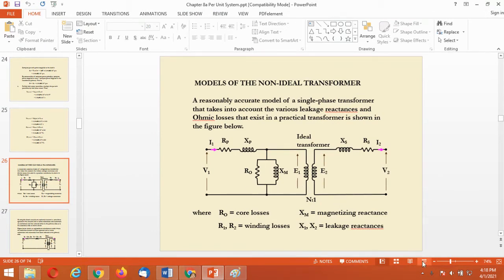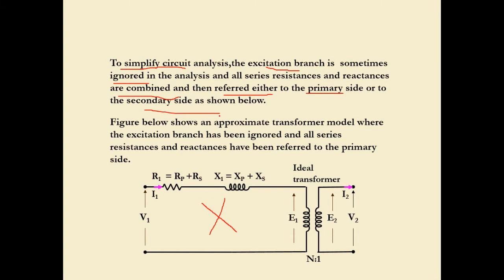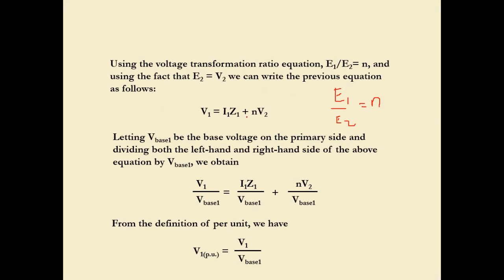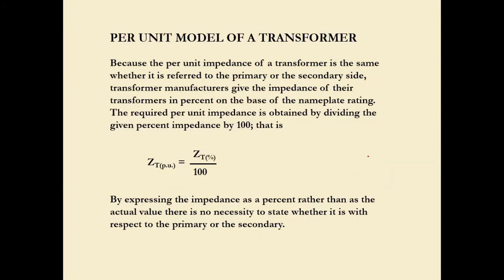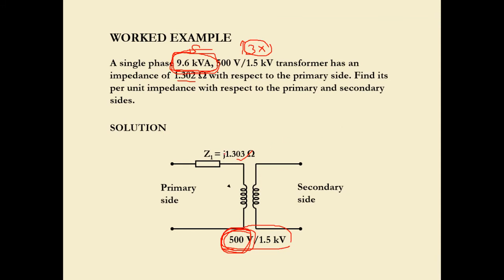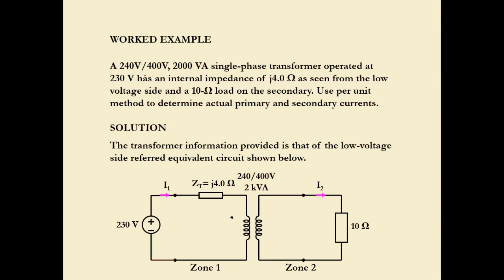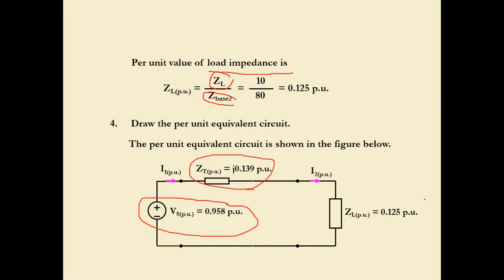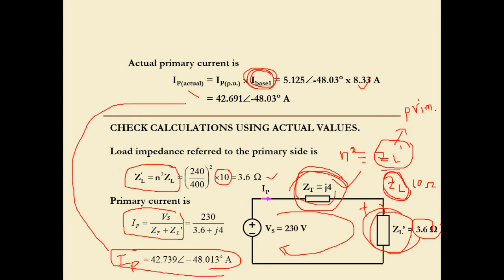Polyphase Circuit (Topic 8a : Per Unit Analysis of Transformer Network) - Part 2/4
This video discusses about Topic 8a of Polyphase Circuit ( Per Unit Analysis of Transformer Network) - Part 2/4

1. Express quantities such current, voltage, and power in per unit form.
2. Compute percent impedance of power system components such as  generators and transformers.
3. Analyse single-phase ac circuits using the per unit method